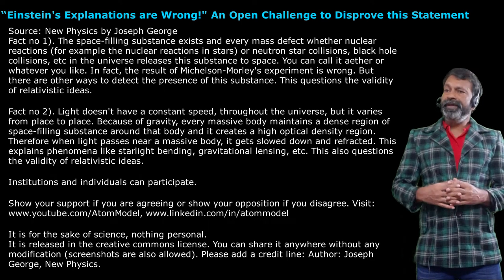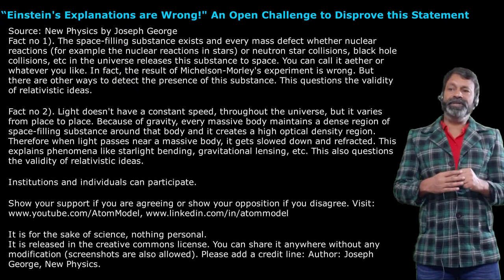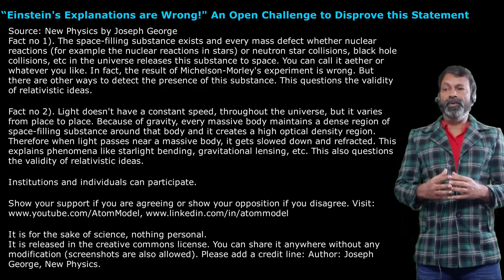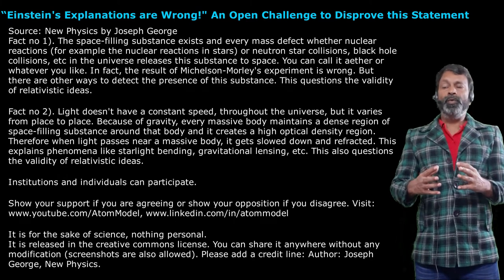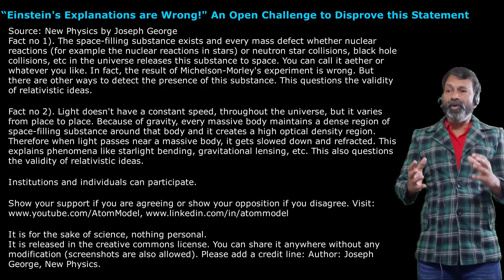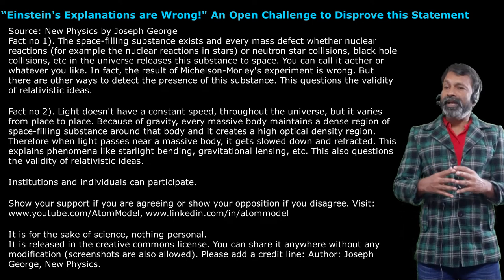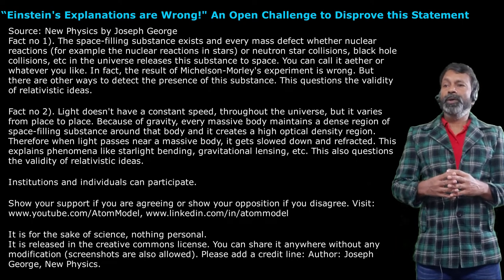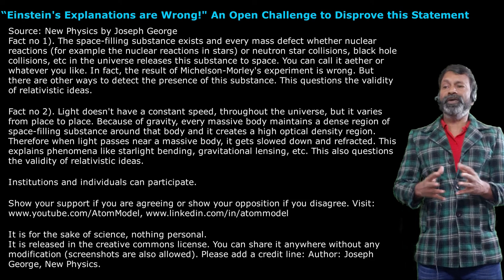“Einstein's Explanations are Wrong”! An Open Challenge to Disprove this Statement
Fact no .1). The space-filling substance exists and every mass defect whether nuclear reactions (for example the nuclear reactions in stars) or neutron star collisions, black hole collisions, etc in the universe releases this substance to space. You can call it aether or whatever you like. In fact, the result of Michelson-Morley's experiment is wrong. But there are other ways to detect the presence of this substance. This questions the validity of relativistic ideas.

Fact no. 2). Light doesn't have a constant speed, throughout the universe,  but it varies from place to place. Because of gravity, every massive body maintains a dense region of space-filling substance around that body and it creates a high optical density region. Therefore when light passes near a massive body, it gets slowed down and refracted. This explains phenomena like starlight bending, gravitational lensing, etc. This also questions the validity of relativistic ideas.

Institutions and individuals can participate.

It is for the sake of science, nothing personal.
You can share it anywhere without any modification (screenshots are also allowed). Please add a credit line: Author: Joseph George, New Physics.

Warning: The ideas discussed here are different from today’s accepted beliefs in physics.